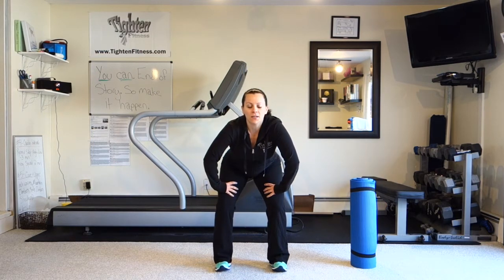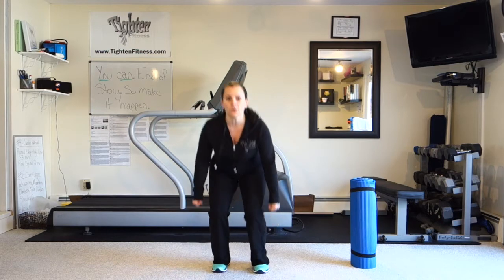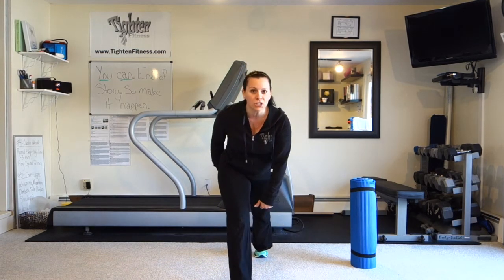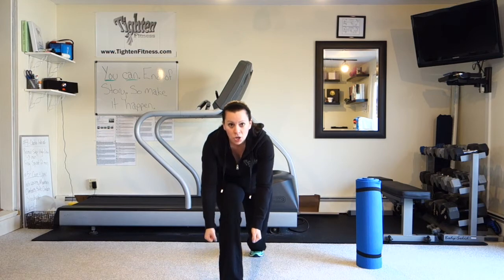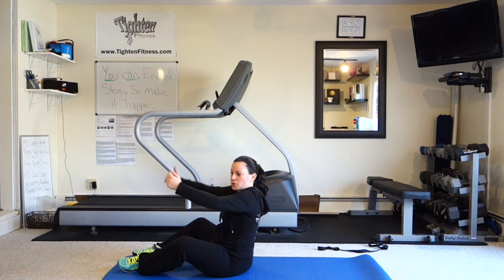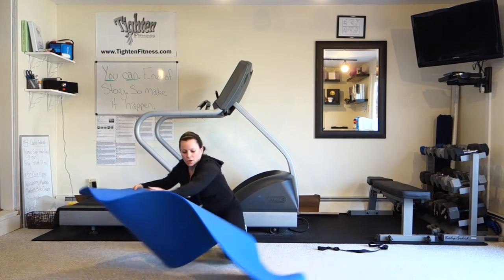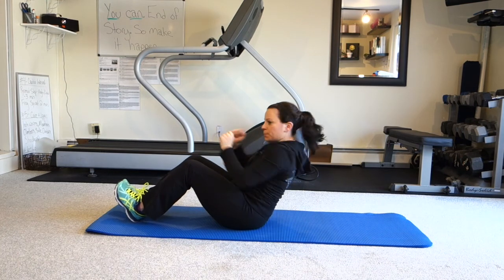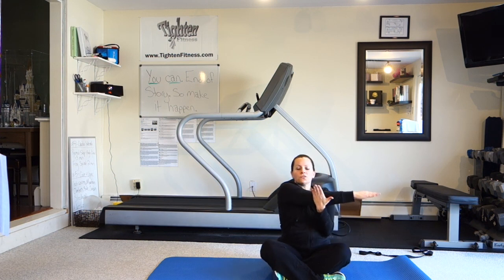Body Sculpt Vol 2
Body Sculpt – (Level 2): Body Sculpt is strictly a strength training class using weights. Conducted to a moderate to slow tempo, this class uses weights to firm and tone all areas of the body head to toe. There is no cardiovascular training in this class.

Level 2:  Level 2 classes are intended for individuals who actively exercise more than two days a week and regularly incorporate cardiovascular and strength training movements in their exercise routine. These classes generally include props, weights and plyometric movements. Expect challenging forms of exercise. Anyone with pre-existing health conditions or injuries should consult the instructor prior to participating in level 2 classes.